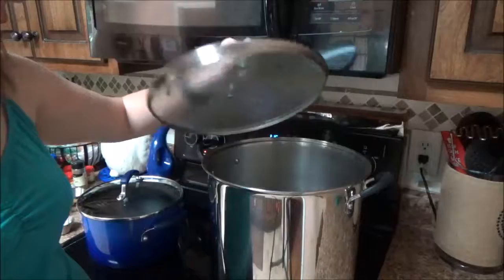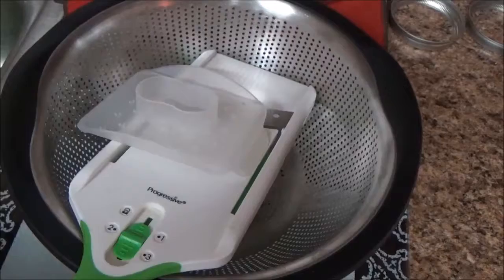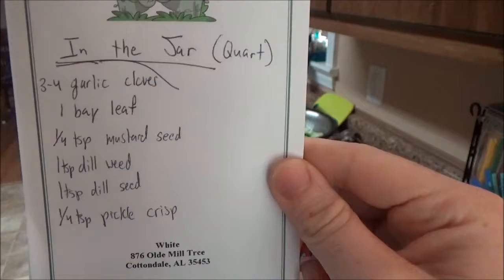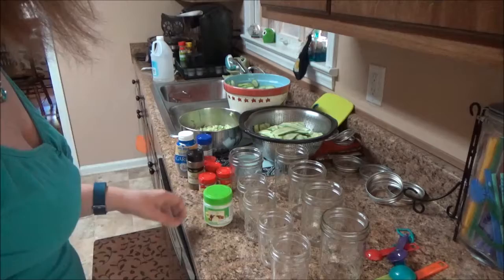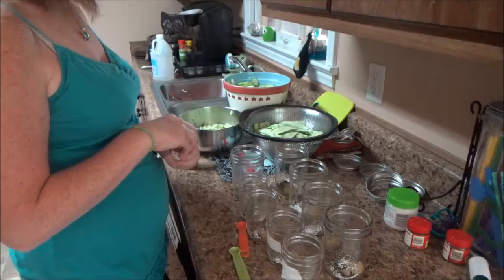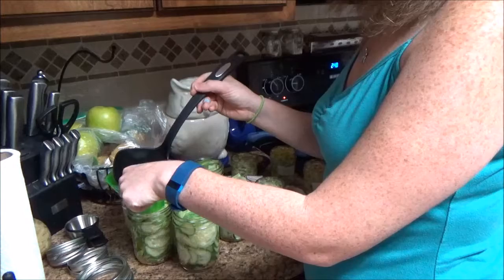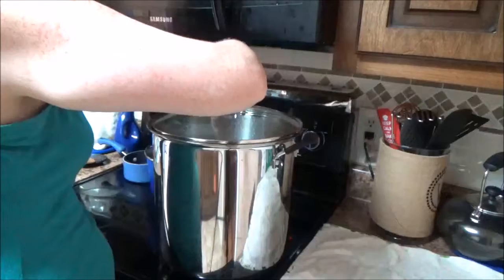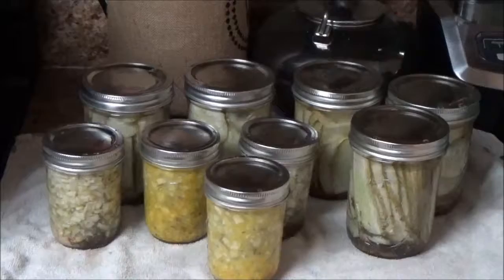Vlog 7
Making and jarring homemade dill pickles, dill pickle relish, and hot dog relish!

I took my recipe from Yankee Prepper. Be sure to check his channel out!